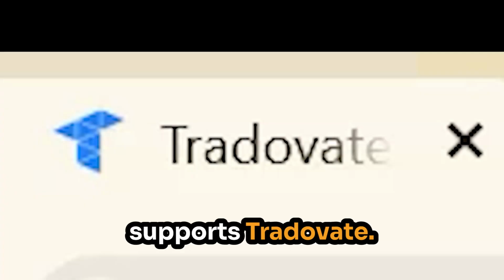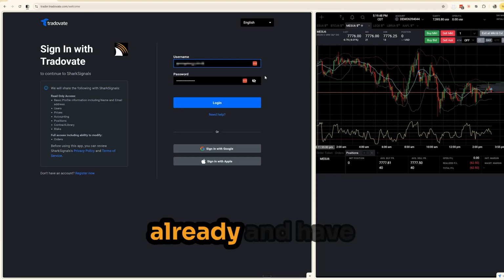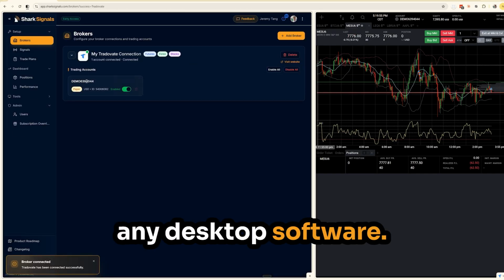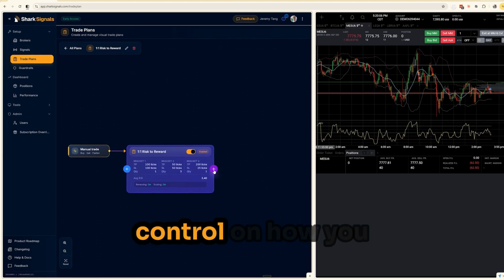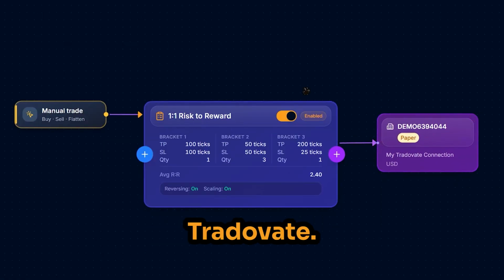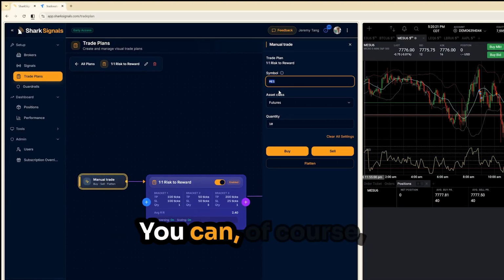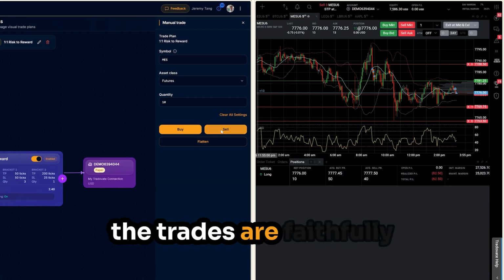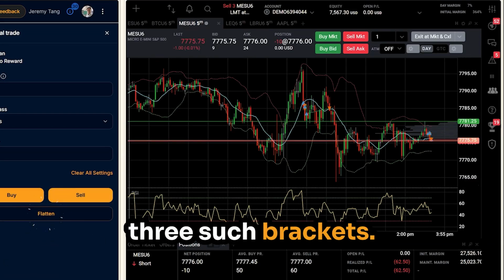Tradovate Now Supported: Automate Your Trades with Shark Signals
This feature is in beta, and you can enable it with the "beta" account setting:

SharkSignals now supports Tradovate, making it easier to automate trade systems by taking TradingView alerts from existing indicators or strategies and executing them automatically without installing desktop software. Users remain in full control through a planning screen where they can add a connected broker such as Tradovate and define how automated trades will play out. The system is designed for futures markets and can automatically select the front month contract or allow users to specify a contract month. When buy or sell actions are triggered, orders are executed on Tradovate with exit bracket orders intact, including multiple brackets.